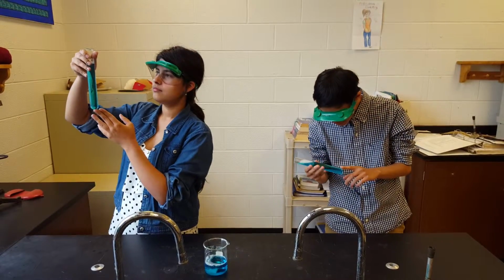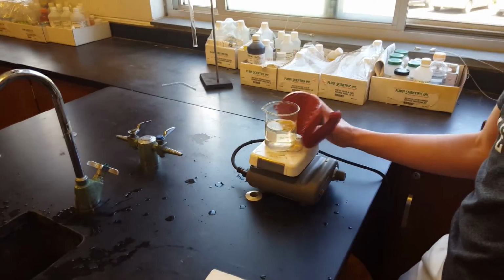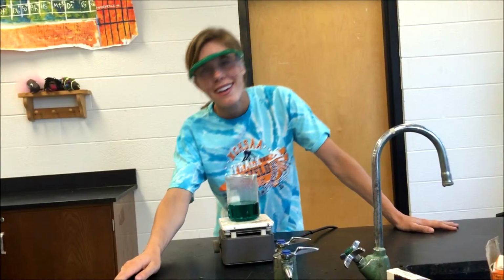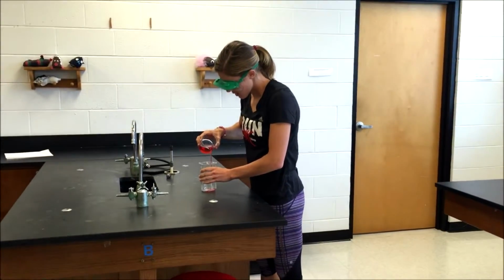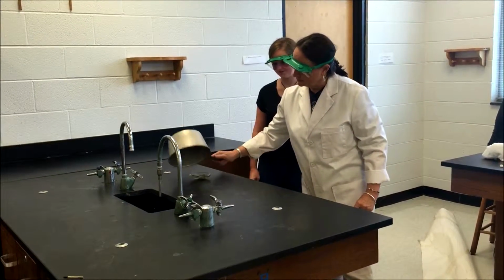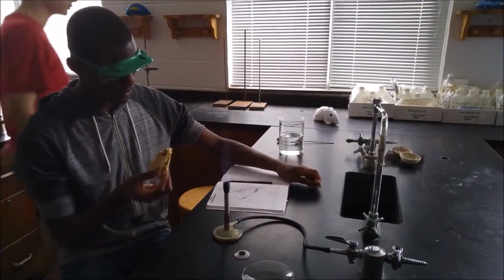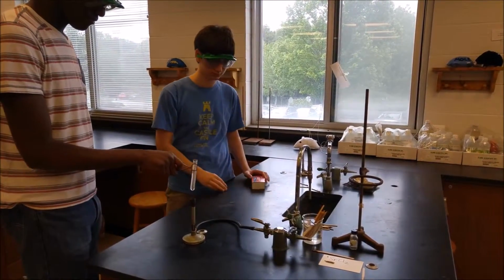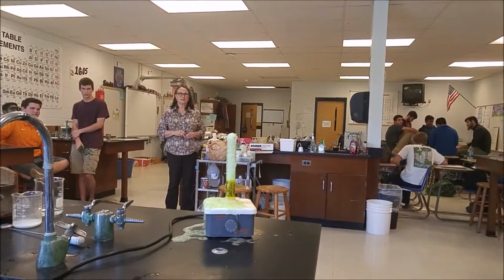Safe Chem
Don't eat random chemicals